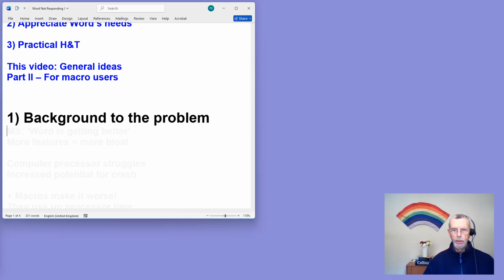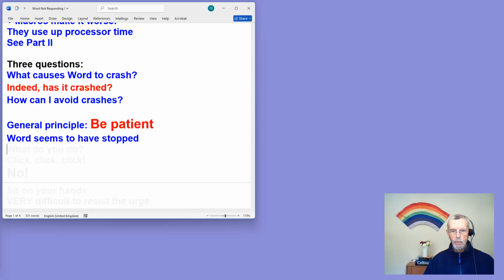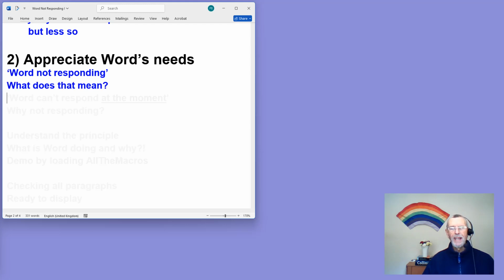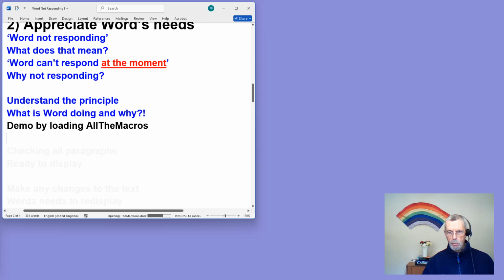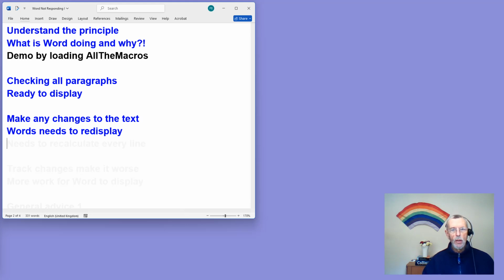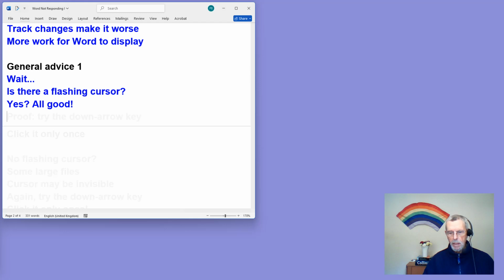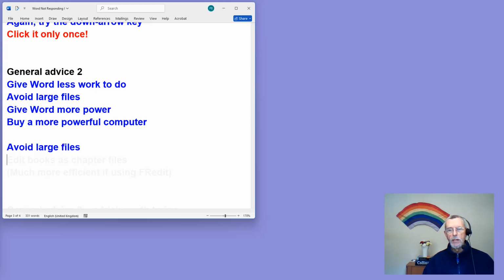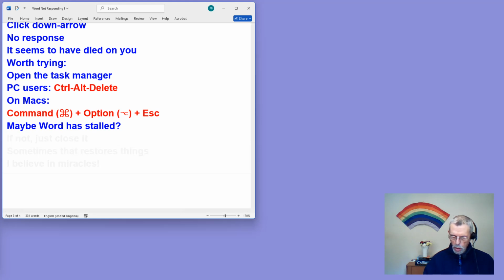Word not responding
How to avoid Word crashing (Oops, sorry for the black screen at the end! I could see the task manager, but the video couldn't record it.)